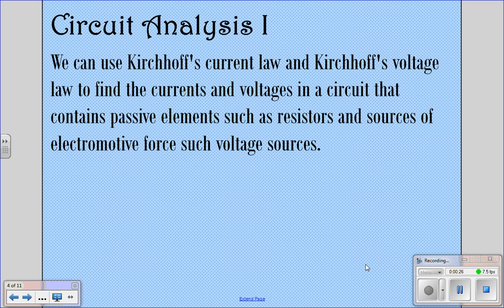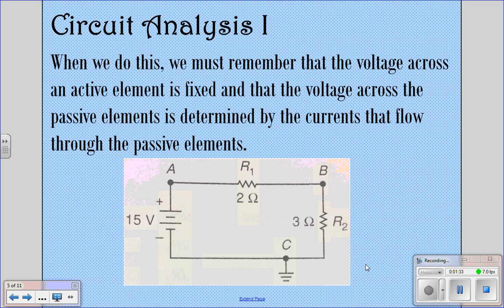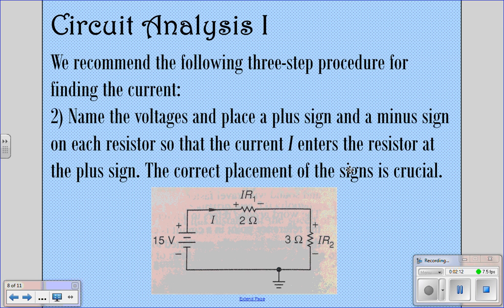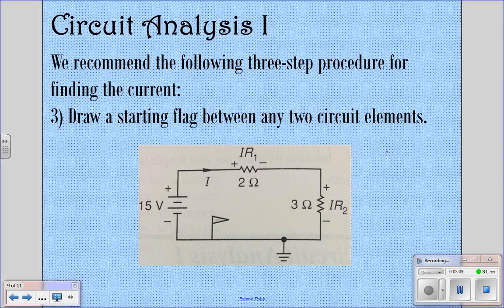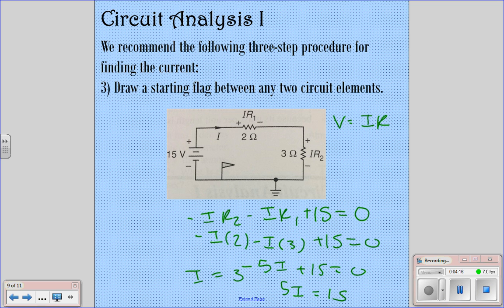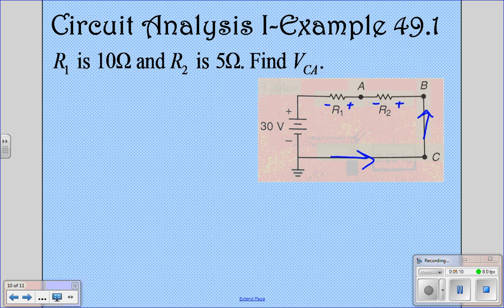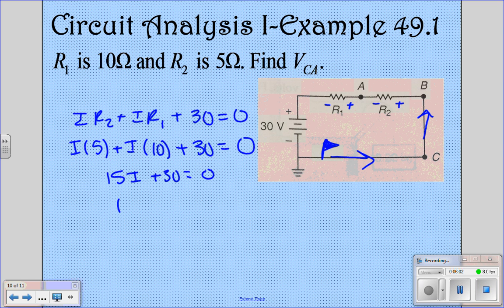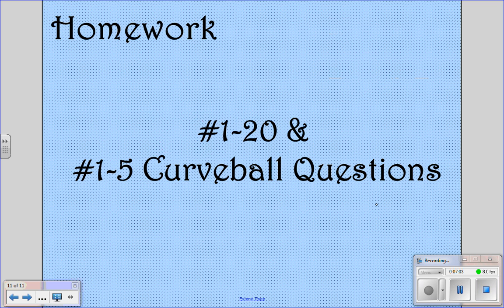Saxon Physics Lesson 49 2016